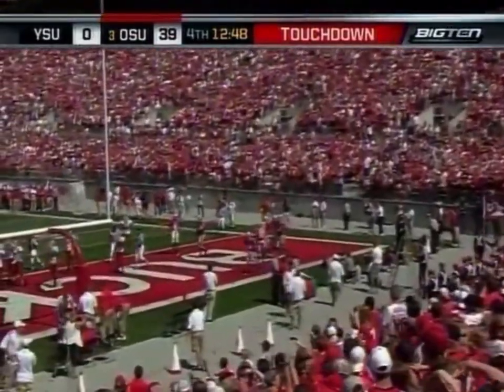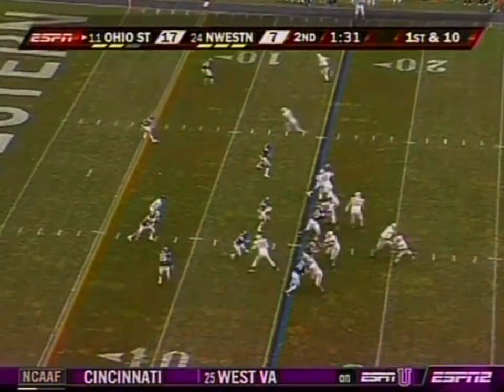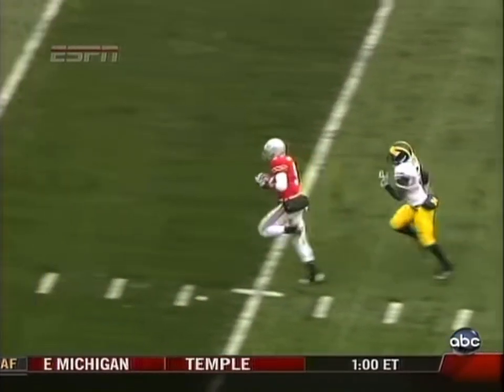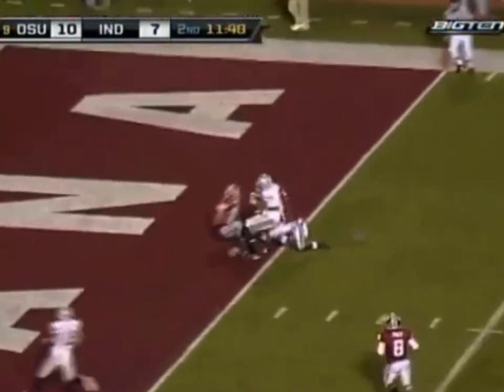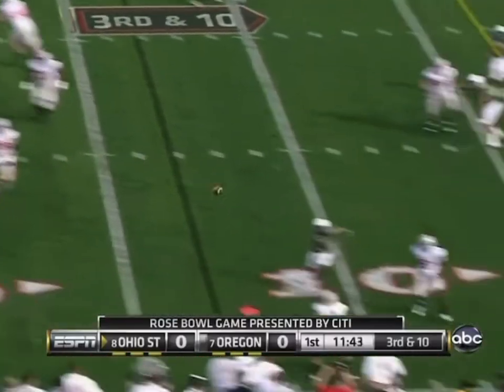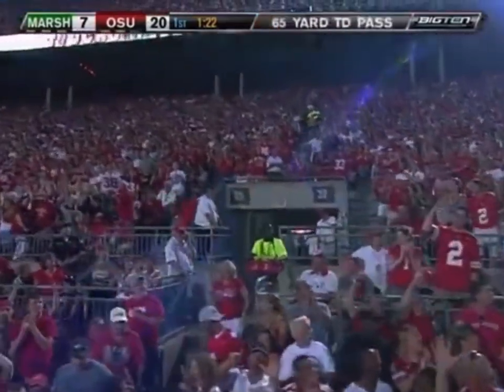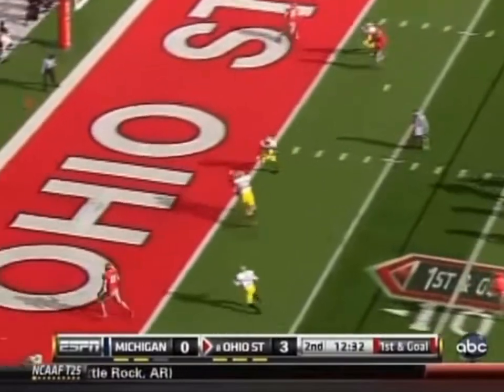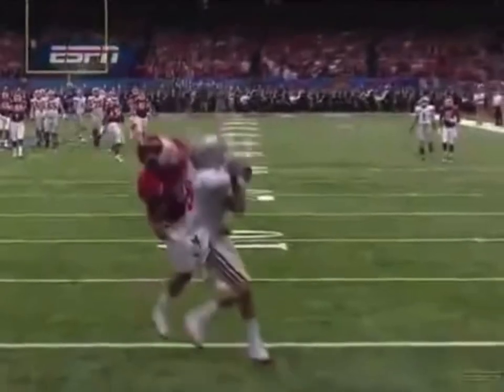Terrelle Pryor Ohio State highlights! QB 2008-2010